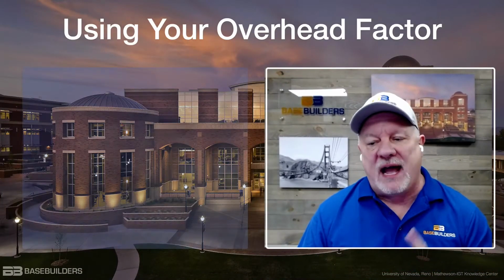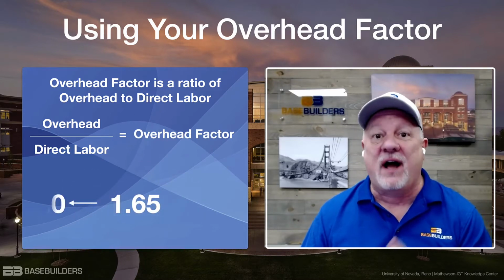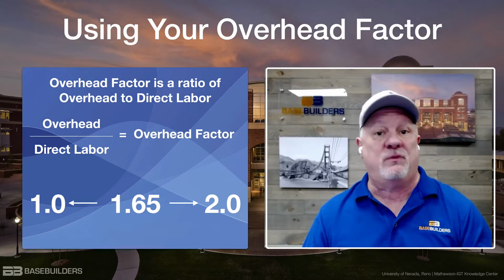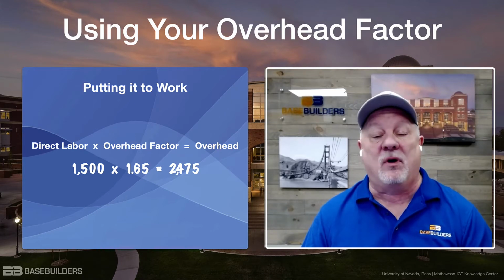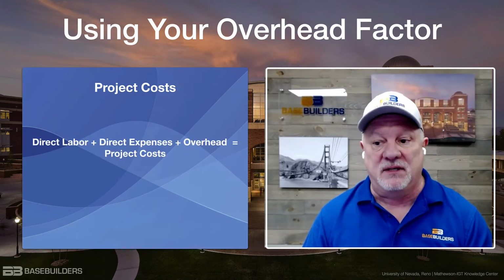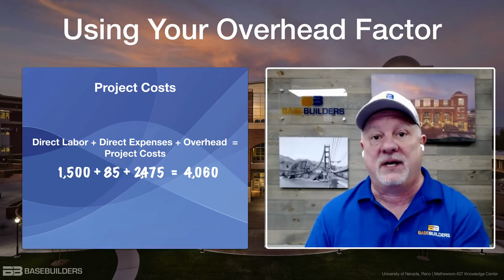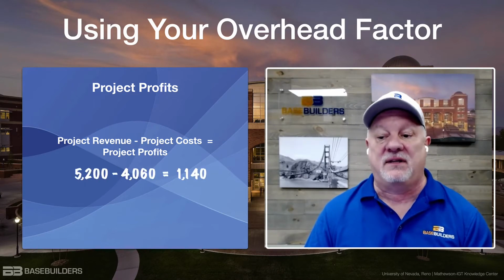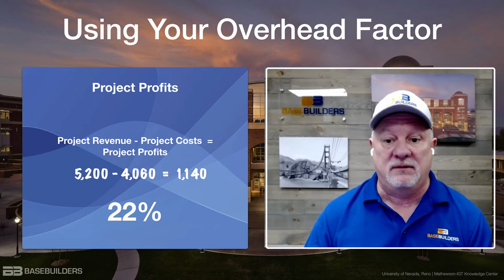Using Your Overhead Factor in Your Engineering or Architectural Firm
In this video, I'm going to show you how to use your overhead factor in your Engineering or Architectural Firm.

What is an overhead factor? It is the number of overhead dollars you have for every dollar of direct labor. Want to know how to calculate it for your AE Firm? Watch this video and learn. When I started my engineering firm I was clueless about this information. Today I understand how important it is and I wish I had used it from day one.